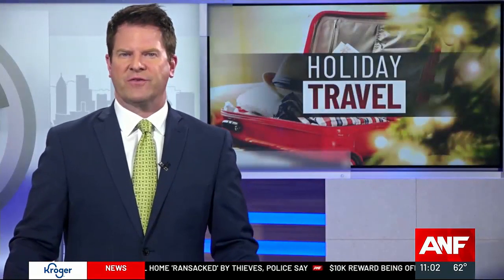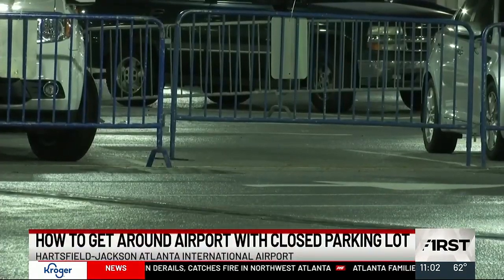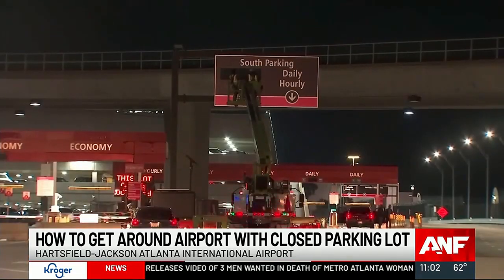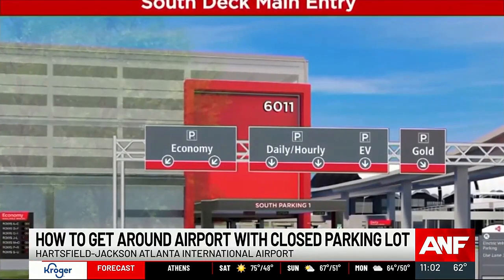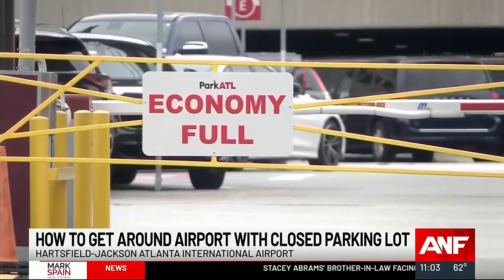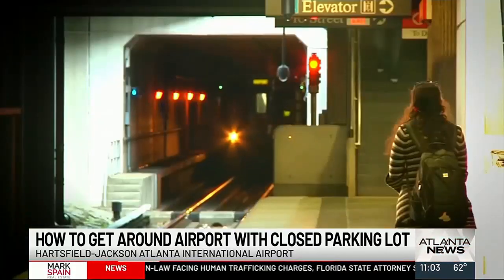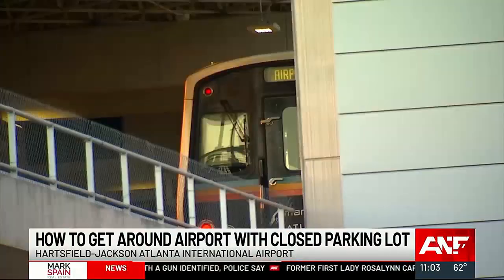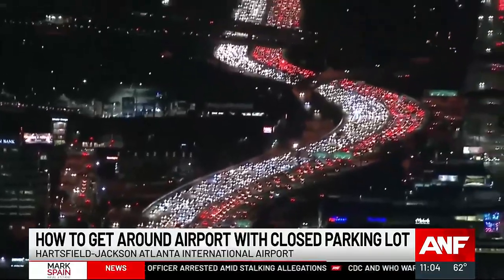Atlanta airport anticipates 3.6M travelers to pass through for Thanksgiving holiday